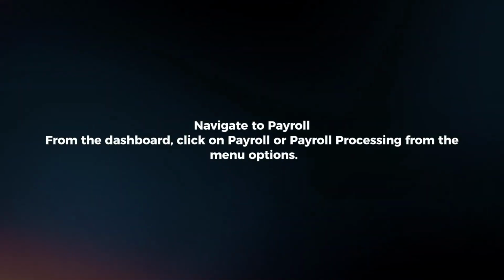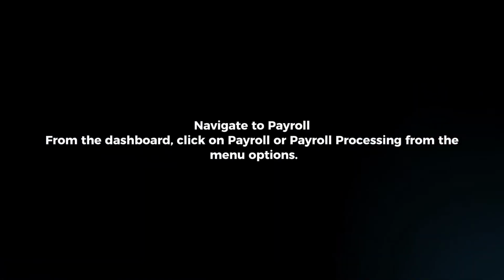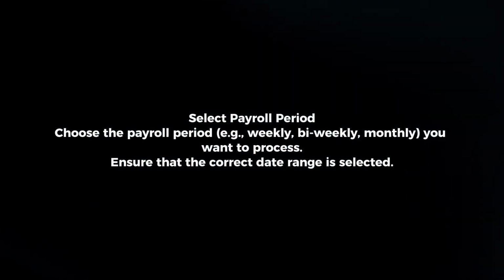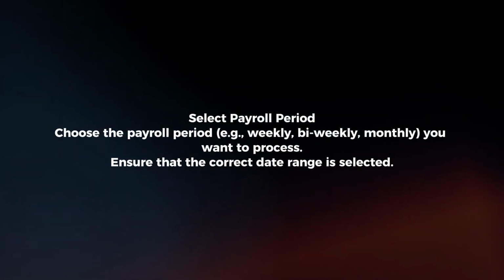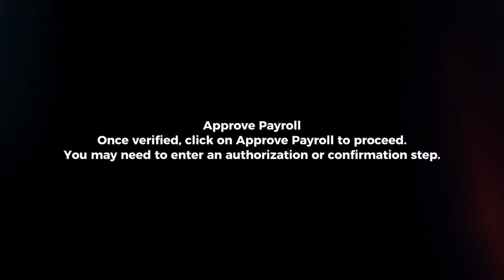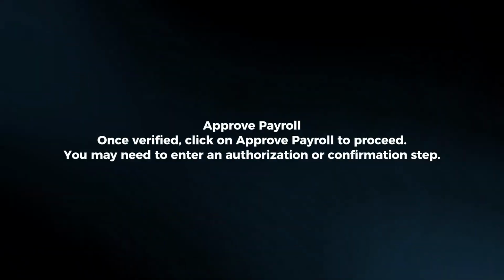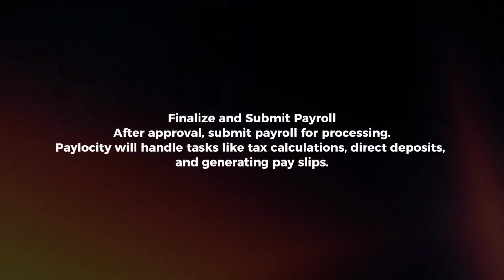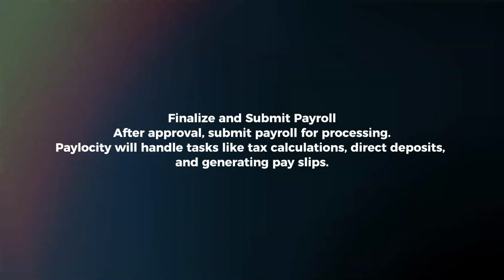How To Process Payroll In Paylocity (2025)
In this video I will explain How You Can Process Payroll In Paylocity In 2025.